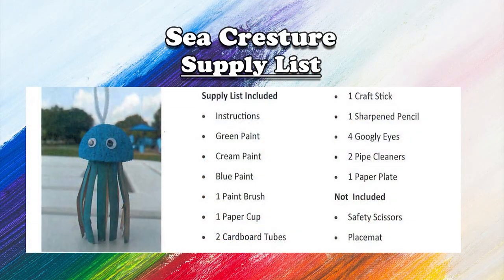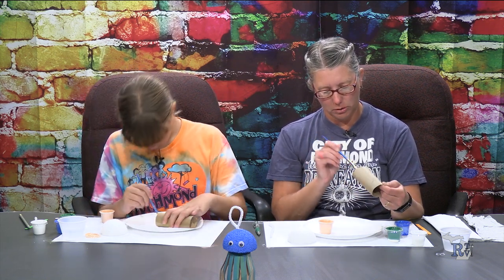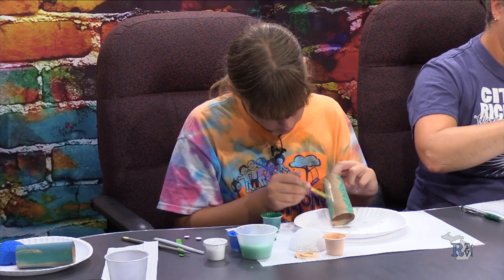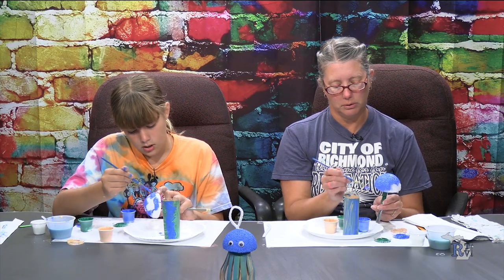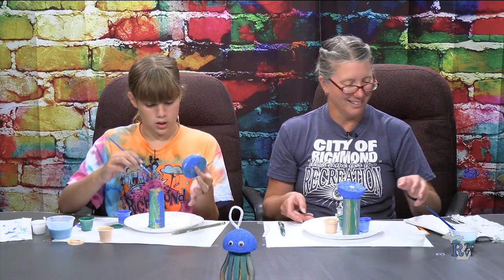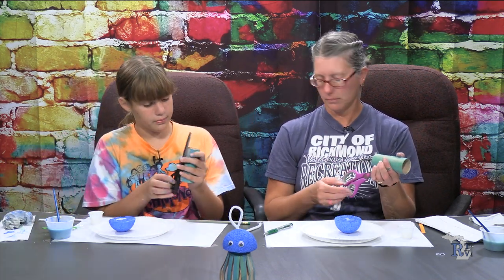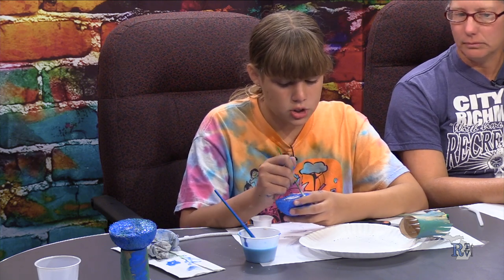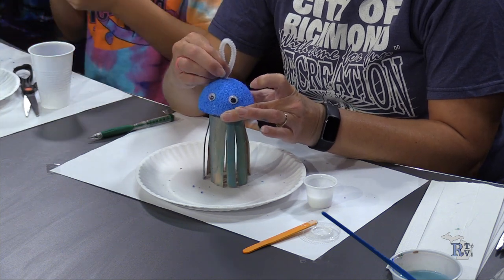Crafts to Go: Sea Creatures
Crafts to Go: Sea Creature's
July 28, 2023
Richmond, MI
Richmond TV